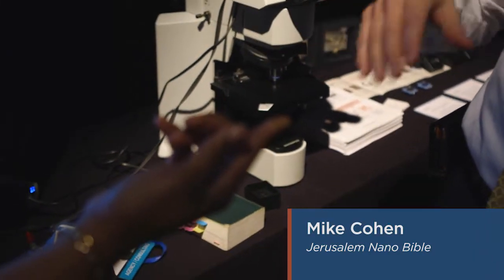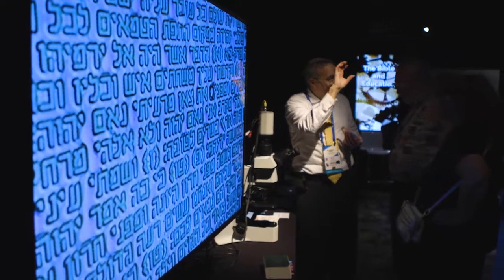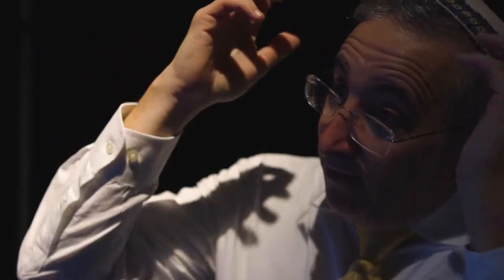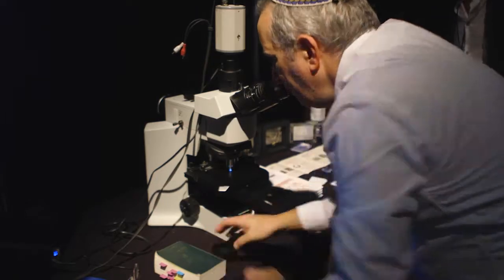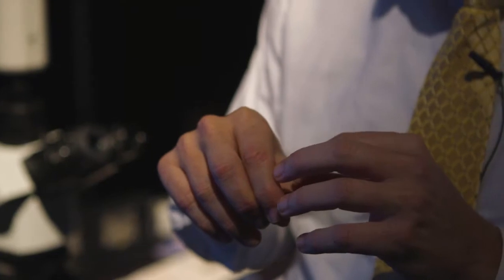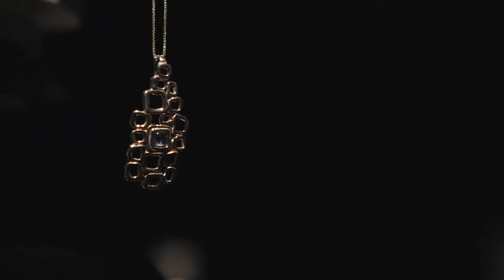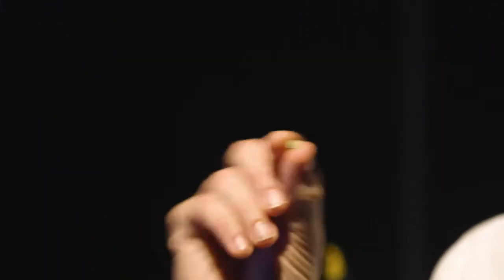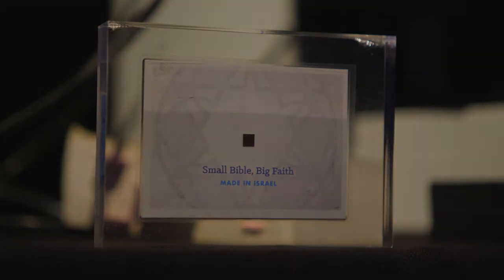Michael Cohen - Nano.Bible!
Jerusalem Nano Bible Foundation executive talks about the Jerusalem Nano Bible, the Nano.Bible URL and the new DC museum of the Bible (HD Version)